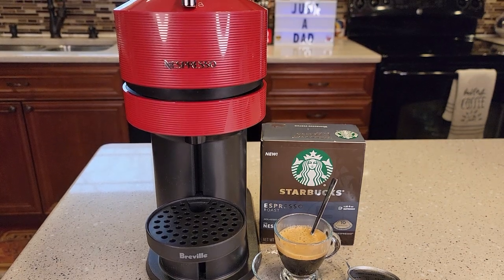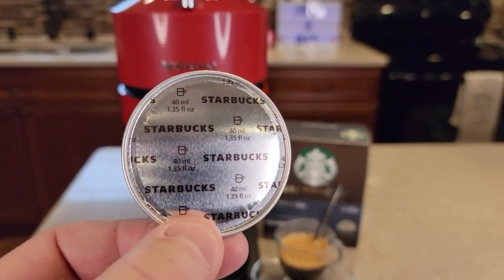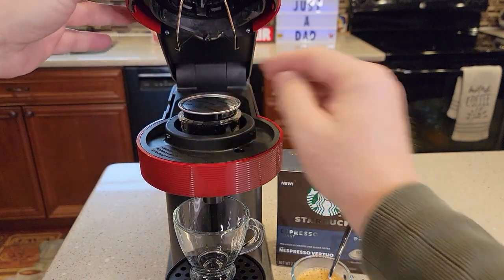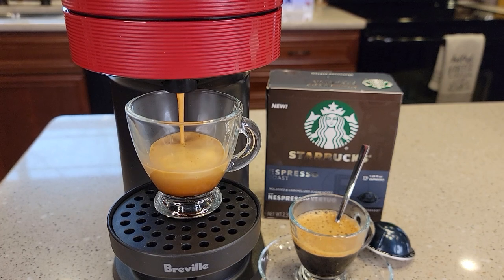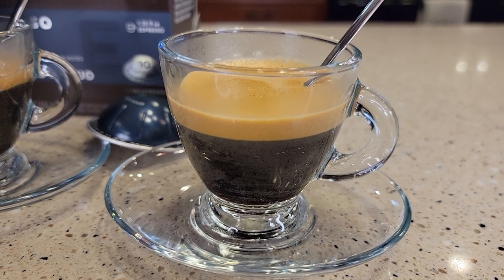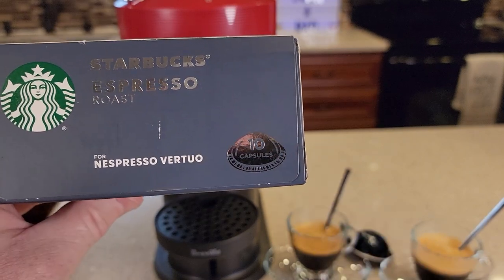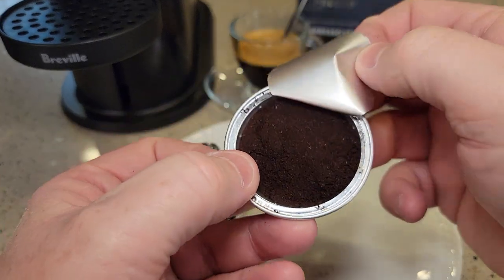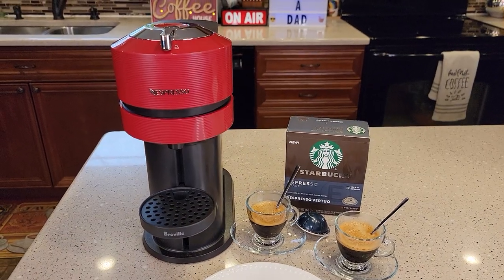Review Starbucks Dark Roast Espresso Roast Nespresso Capsules for Vertuo Coffee Maker Taste Test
REVIEW AND TASTE TEST Starbucks by Nespresso Capsules for Vertuo Machines Dark Roast Espresso Roast MADE IN VERTUO NEXT ESPRESSO MACHINE BY BREVILLE Nespresso BNV550RED Vertuo Next Espresso Machine with Aeroccino by Breville, Cherry